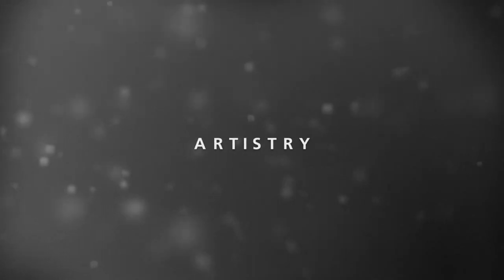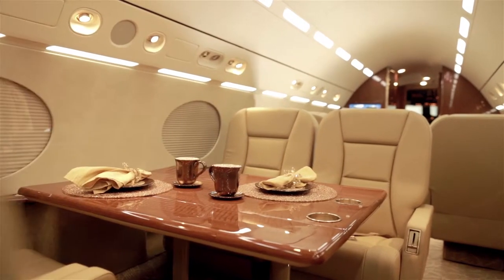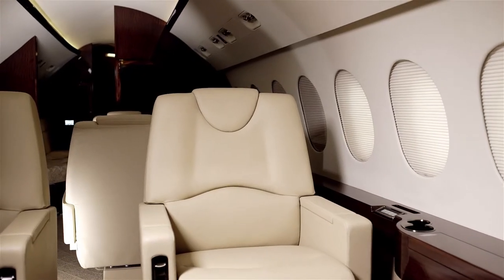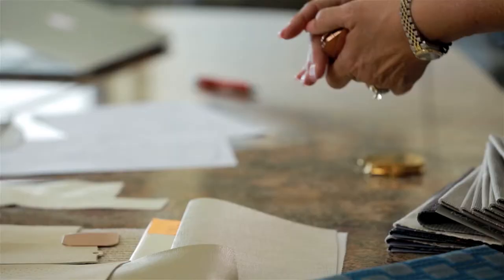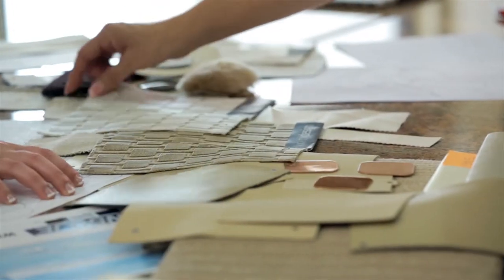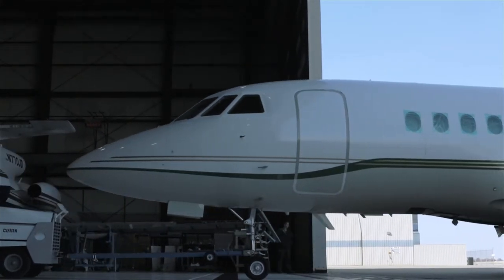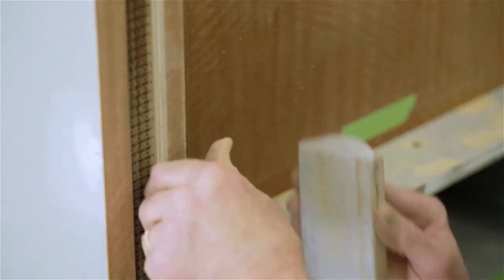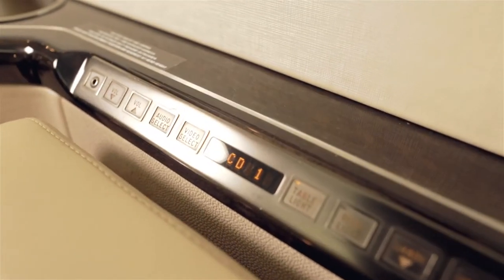West Star Aviation | Aircraft Interiors | Gulfstream & Falcon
At West Star Aviation, aircraft interiors are more than just new
upholstery, leather and wood. They are works of art. More importantly, they are an extension of the owner’s personality or corporate image.

Our craftsmen are true artists. No detail escapes their
attention – whether it’s replacement of existing laminate, veneer or hardwood, or complete custom cabin reconfiguration. Each cabin, like the owner, is unique.

Airframes Serviced:
Falcon
Challenger
Citation
Conquest
Embraer
Gulfstream
Hawker
Learjet
Piaggio